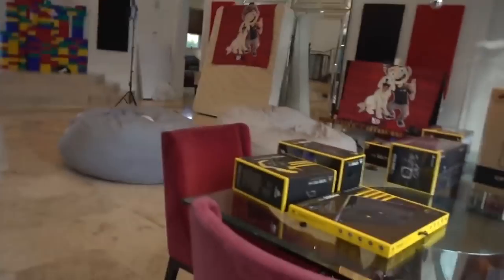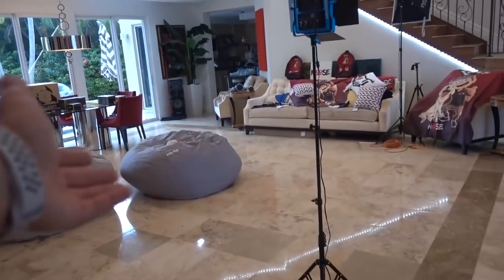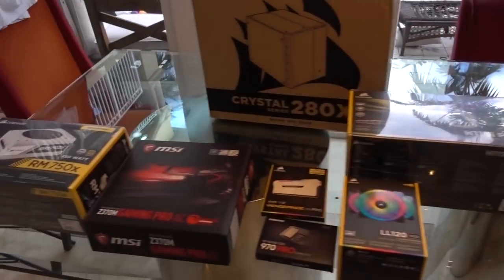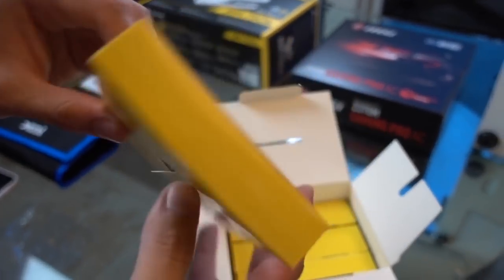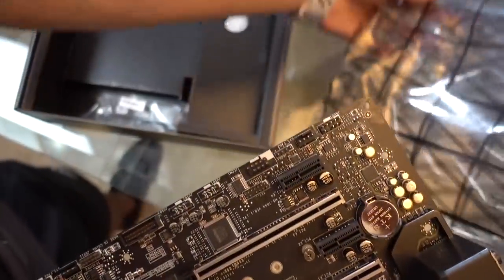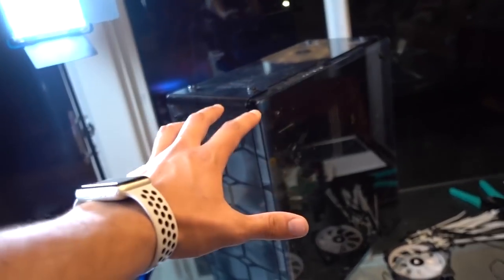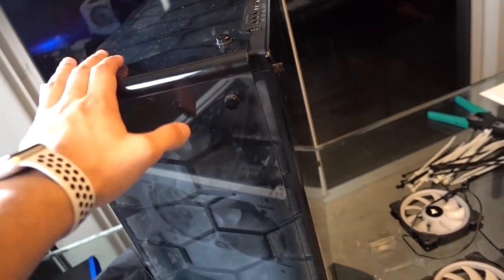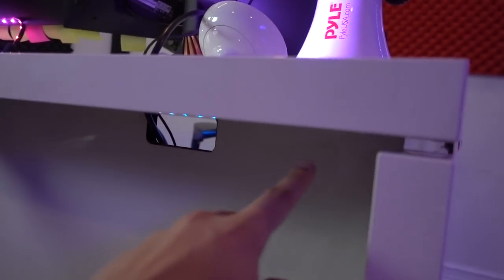WORLD’S SMALLEST GAMING COMPUTER!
WORLD’S SMALLEST GAMING COMPUTER! with MooseCraft and Life Of Moose